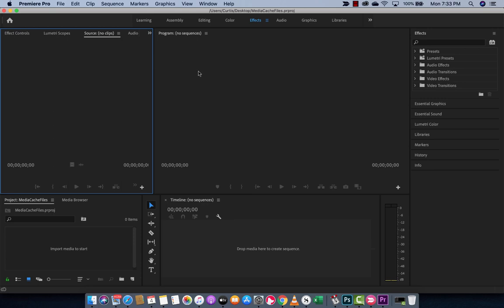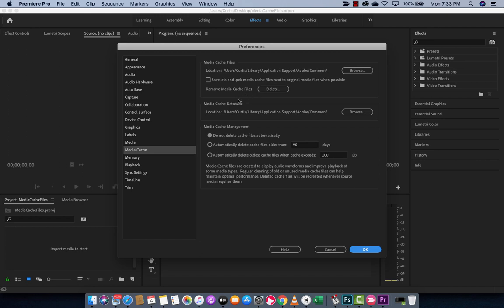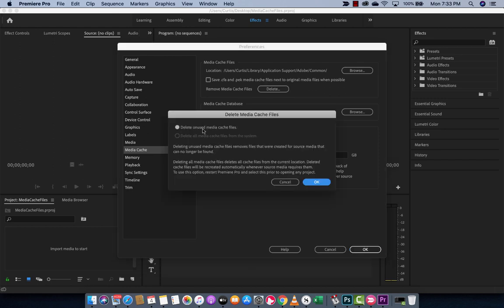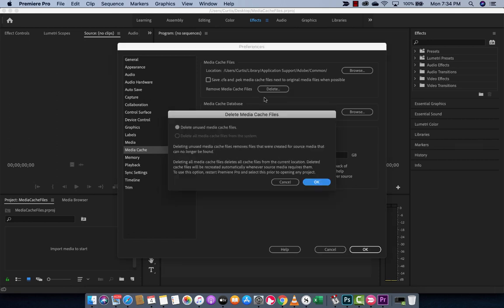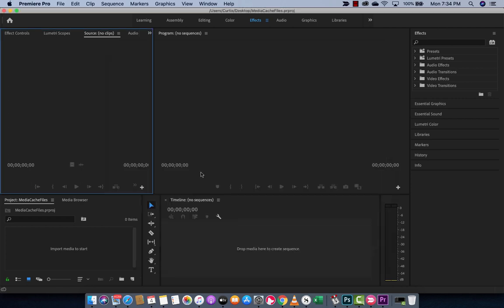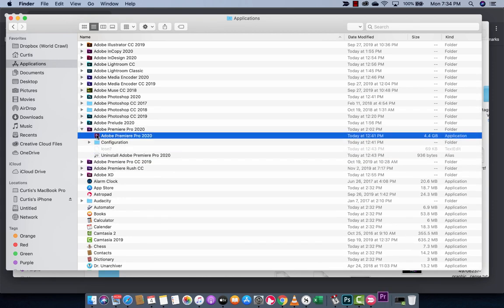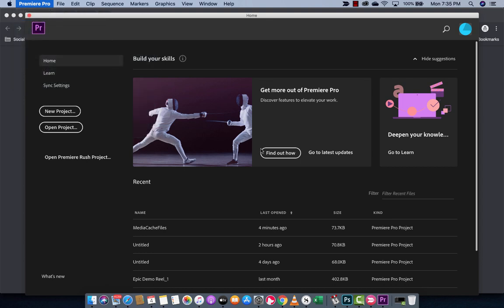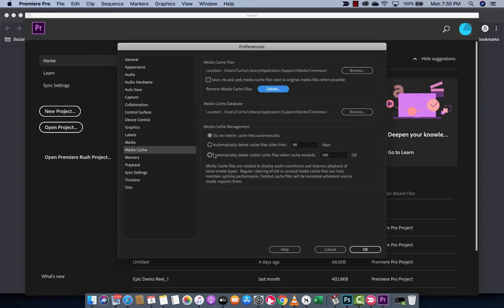Adobe Premiere Pro 2020 - How to delete all media cache files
In this tutorial, I show you how to delete your media cache files as well as how to delete all media cache files across your system.

In premiere pro 2020, we have new options.